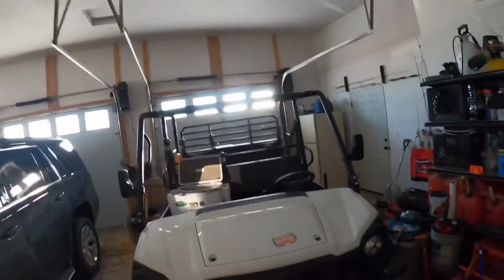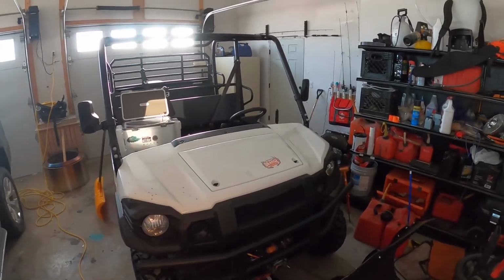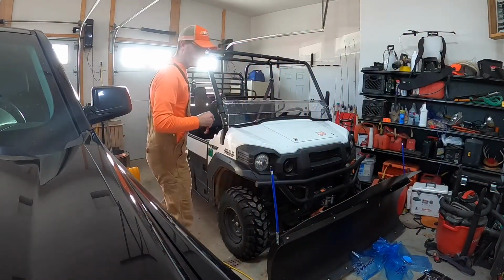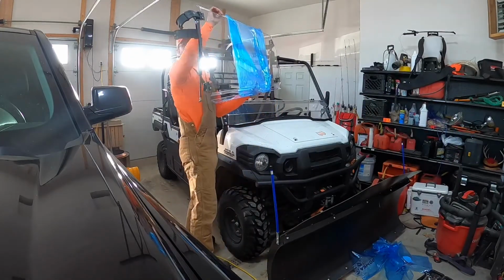Dyna Let Me Down! Pro FXT Windshield Installation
Dyna processor rental disappointment, got it set up and noticed missing parts, so onto the next project, installing a utv windshield.